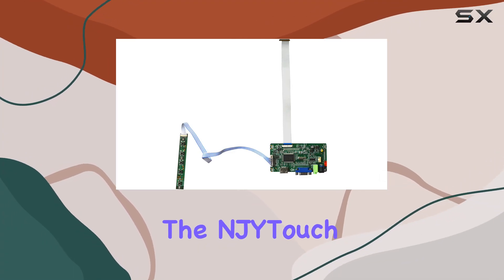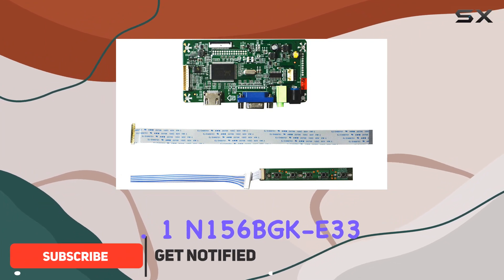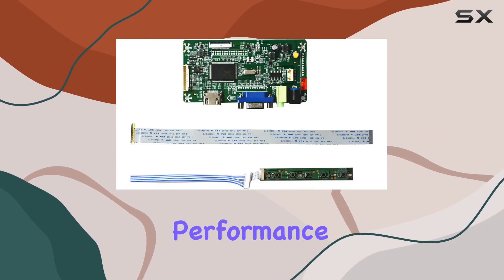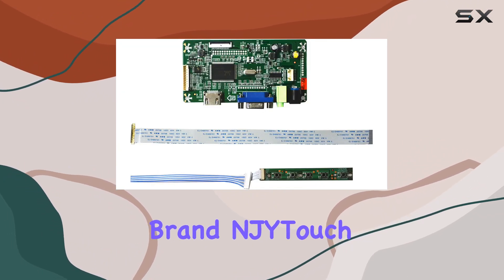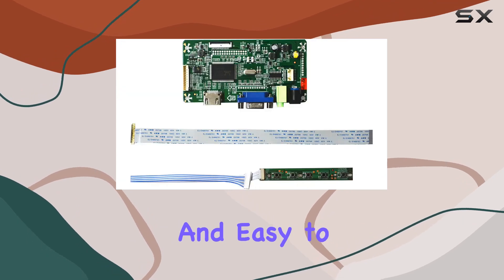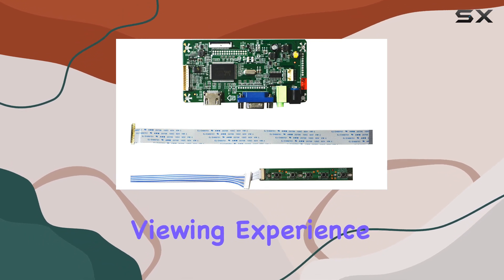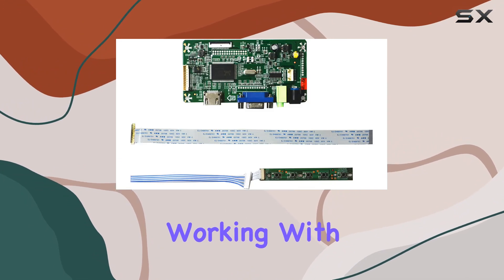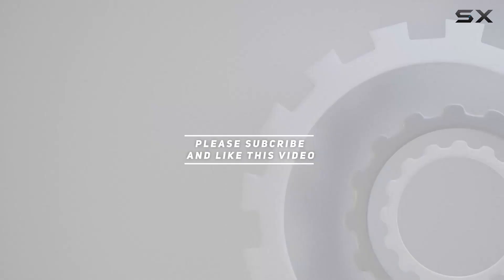NJYTouch VGA HDMI eDP LCD Controller Board Review for B156XTT01.1 N156BGK-E33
0:00 Intro
0:06 Review

Things that we mentioned in this video:
NJYTouch VGA HDMI eDP : B08BHYY5MJ